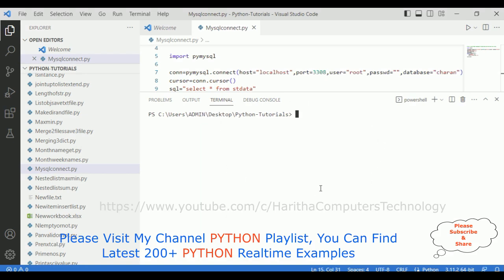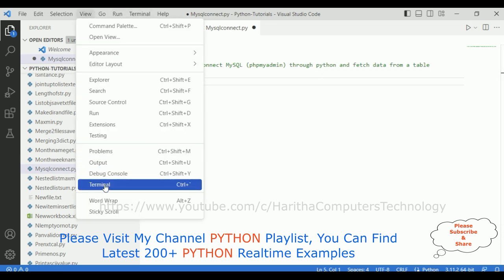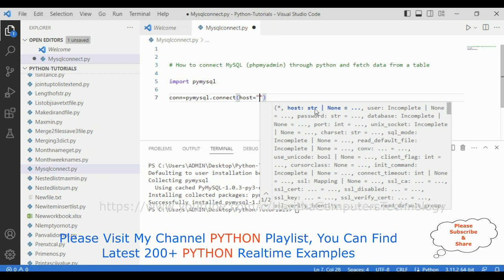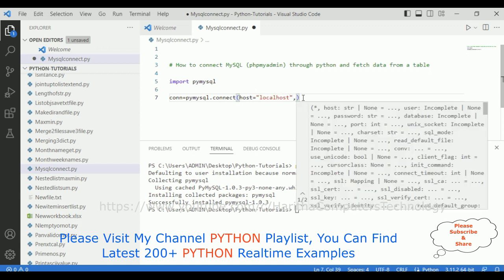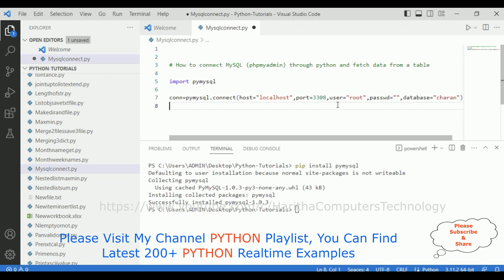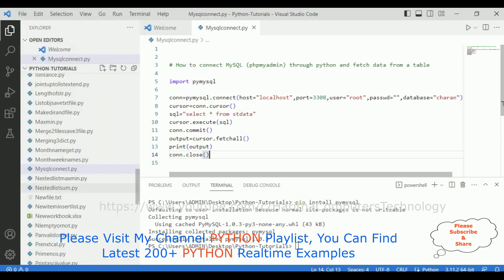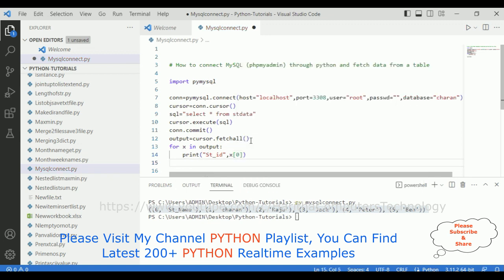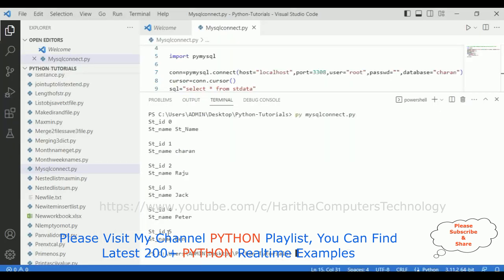#209 Python Full Course Mysql Pymysql Connection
209 Python Full Course Mysql Pymysql Connection

In this python tutorial step by step process of mysql connection string through python pymysql package and connect the database display fetch all records from the table